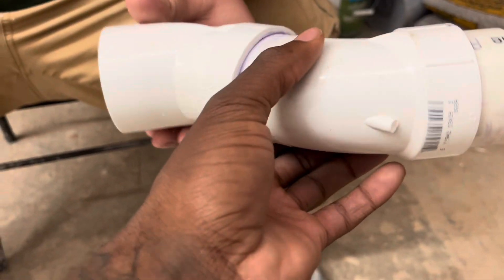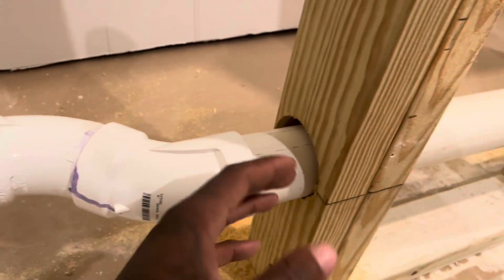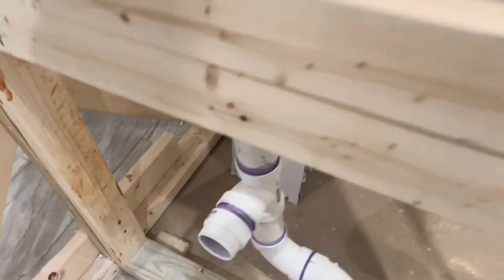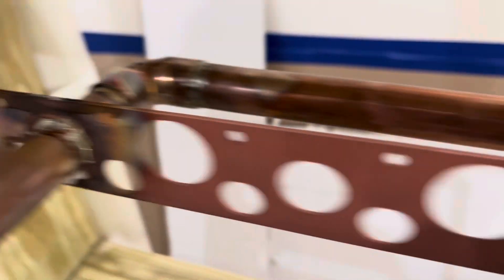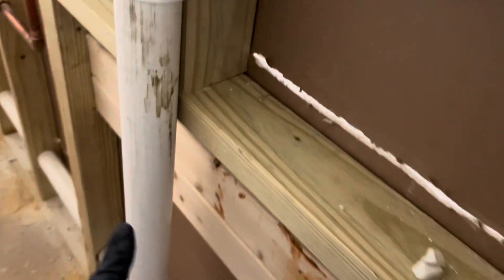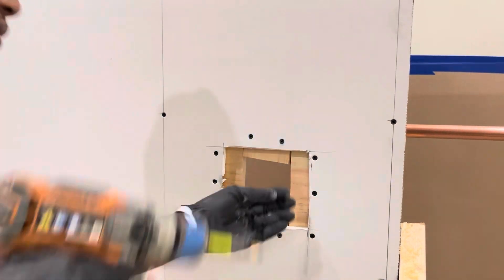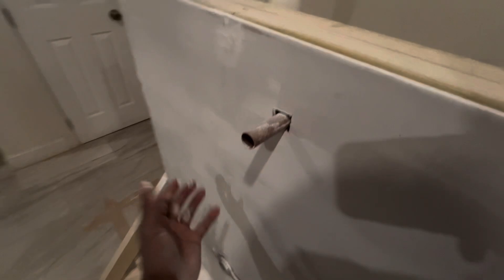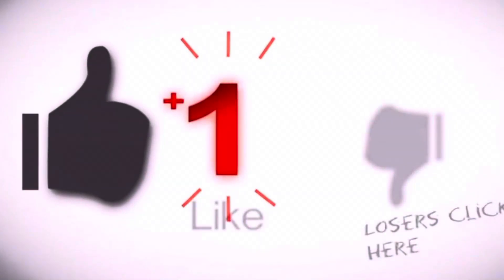Plumber School Ep:6 Sweating Copper